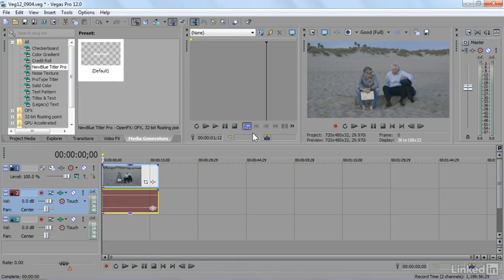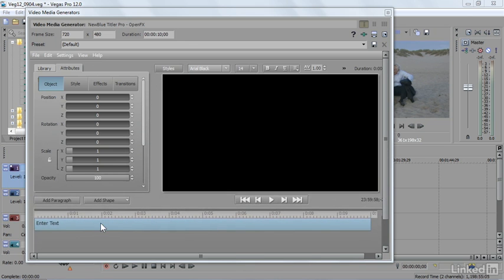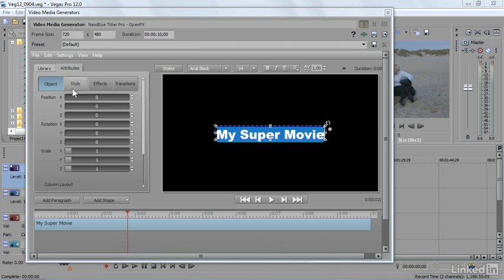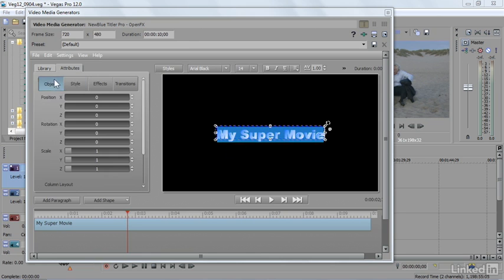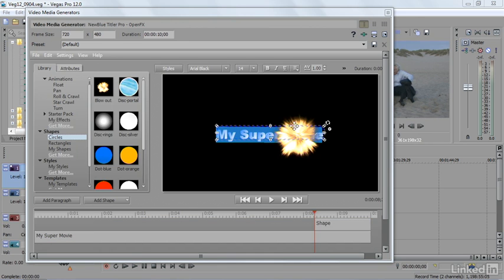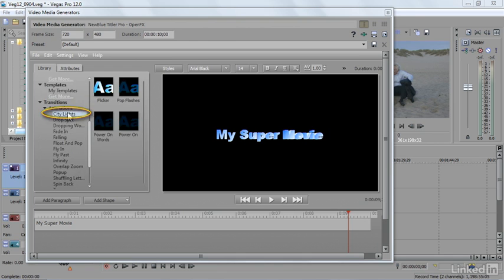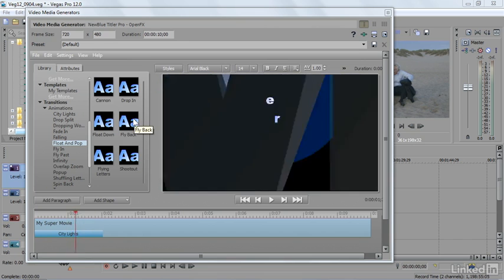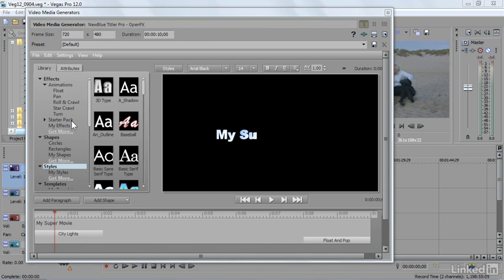Sony Vegas Pro 12 Complete Training Part 44